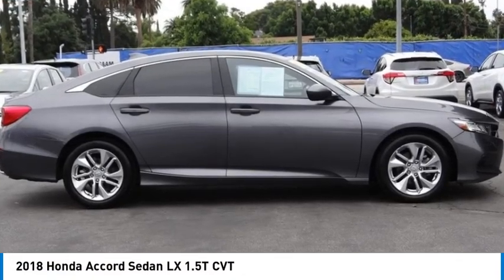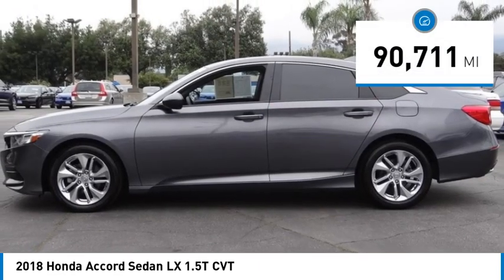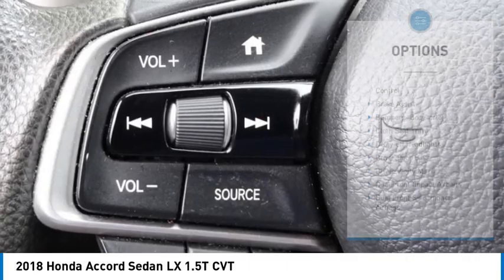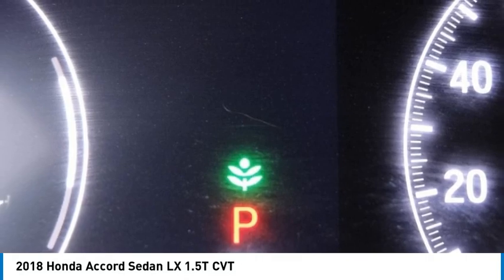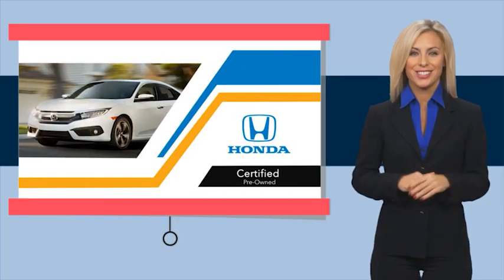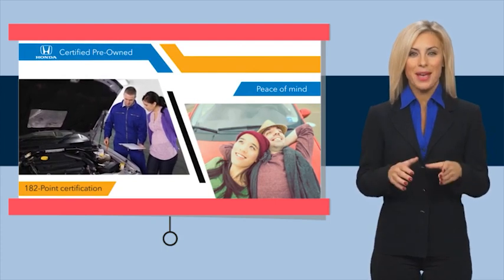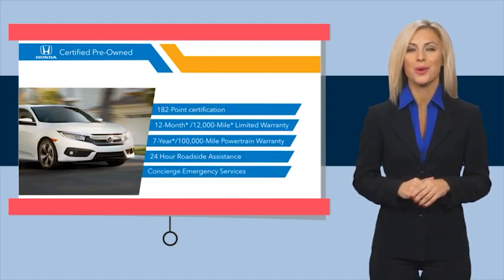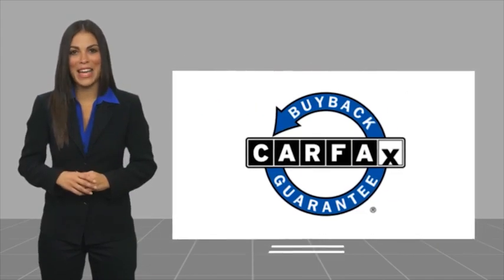2018 Honda Accord Sedan Pasadena Los Angeles Glendale Alhambra Cerritos Orange County 2300814A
2018 Honda Accord Sedan LX 1.5T CVT

HONDA OF PASADENA IS A NEW AND USED HONDA DEALERSHIP PROUDLY SERVICING LOS ANGELES, PASADENA, GLENDALE, ALHAMBRA, CERRITOS, & ALL NEARBY CITIES. THIS GRAY 2018 Honda ACCORD SEDAN IS EQUIPPED WITH A Engine: 1.5T I-4 DOHC 16-Valve Turbocharged VTEC, AUTOMATIC TRANSMISSION, AND RECEIVES AN ESTIMATED 30 City/38 Hwy MPG. CONTACT HONDA OF PASADENA TO SCHEDULE A TEST DRIVE AND TAKE THIS 2018 Honda ACCORD SEDAN HOME TODAY, OR VISIT OUR SHOWROOM CONVENIENTLY LOCATED AT 1965 E. FOOTHILL BLVD, PASADENA, CA 91107. STOCK #: 2300814A | 2018 Honda Accord Sedan LX 1.5T CVT 2018 Honda ACCORD SEDAN LX 1.5T CVT Honda Certified, TOP 5 VOLUME HONDA CERTIFIED DEALER IN SO.CALIF. 2019 AND 2020. 30/38 City/Highway MPG Clean CARFAX. Certified. HondaTrue Used Details: * Powertrain Limited Warranty: 5,000 Mile 100-days/5000 miles(whichever comes first) after new car warranty expires or from certified purchase date * Transferable Warranty * Vehicle History * 112 Point Inspection * Roadside Assistance * Warranty Deductible: $0 * Limited Warranty: 5,000 Mile 100-days/5000 miles(whichever comes first) after new car warranty expires or from certified purchase date * Honda Care Motor Club Partner for 1 year/12,000 miles. Roadside Assistance, Trip Interruption and Concierge Service for 1 year/12,000 miles (whichever occurs first) beginning at the expiration of the New Vehicle Limited Warranty, or from the date of sale of the vehicle if the New Vehicle Limited Warranty has expired at the time of sale. 2015 and newer models, Honda Roadside Assistance is available throughout the New Vehicle Limited Warranty period. One complimentary oil change within the first year of ownership. To see more quality vehicles like this one right here just Awards: * JD Power Automotive Performance, Execution and Layout (APEAL) Study * ALG Residual Value Awards, Residual Value Awards * NACTOY 2018 North American Car of the Year * 2018 KBB.com Brand Image Awards * 2018 KBB.com 10 Most Awarded Brands Kelley Blue Book Brand Image Awards are based on the Brand Watch(tm) study from Kelley Blue Book Market Intelligence. Award calculated among non-luxury shoppers. Kelley Blue Book is a registered trademark of Kelley Blue Book Co., Inc. Stock #: 2300814A | VIN: 1HGCV1F19JA252346 | 2018 Honda Accord Sedan LX 1.5T CVT Honda of Pasadena AT HONDA OF PASADENA, OUR GOAL IS TO SELL THE BEST VEHICLES AT THE LOWEST PRICES AND TREAT OUR CUSTOMERS WITH RESPECT. AS A CALIFORNIA HONDA DEALER, WE BELIEVE WHEN YOU CHOOSE HONDA OF PASADENA YOU ARE MAKING THE RIGHT CHOICE.